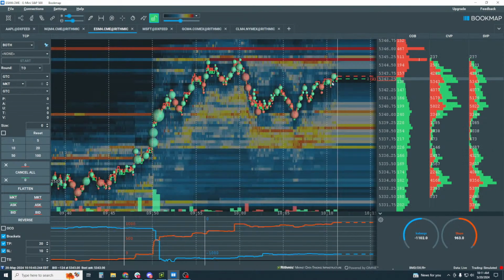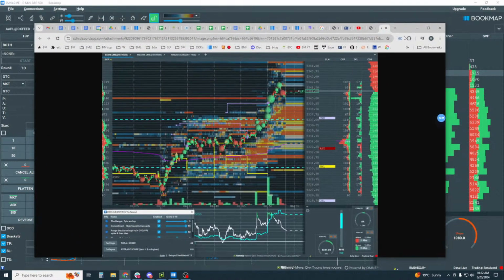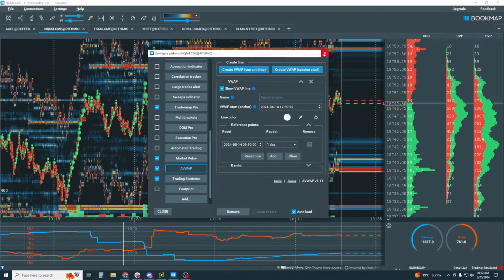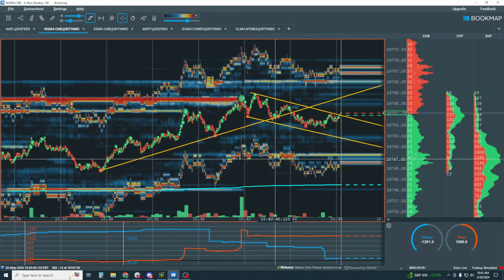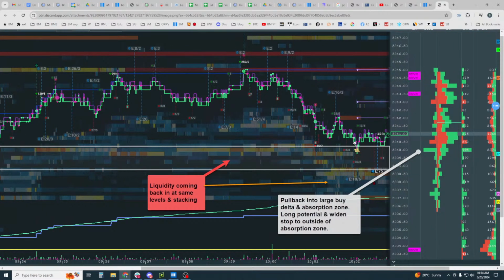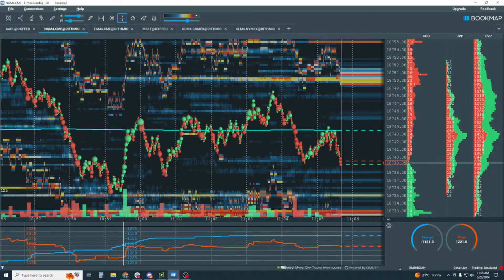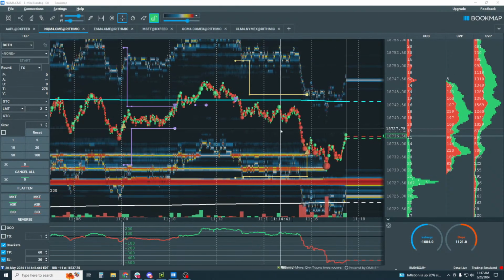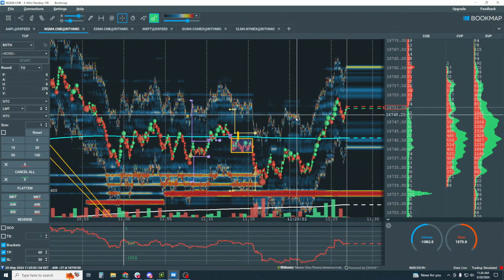Live All Market Analysis With Bruce | Bruce Pringle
👉 Follow BOOKMAP

Timestamps:
0:00 - Introduction to the Webinar
0:25 - Importance of Order Flow
1:10 - General and Risk Disclosure
1:32 - Jumping into the S&P E-mini Analysis
2:03 - Discussion with Participants
2:35 - Real-time Order Flow Analysis
5:44 - Reminder to Check Anchored VWAP
5:50 - Bigger Picture Analysis and Day Trading Plan
6:50 - Upcoming Market Events and Fundamentals
8:10 - Higher Timeframe Technicals
10:22 - Developing Outlooks and Scenarios
13:48 - Price Action and Order Flow Insights
16:28 - Bookmap Academy and Trade Setup Example
19:10 - Anchored VWAP and its Usage
25:20 - Understanding Pullbacks and Trends
31:00 - Identifying Price Structure and Liquidity
37:00 - Trader Questions and Answers
50:09 - Key Trading Strategies and Concepts
1:00:00 - Applying Strategies in Real-Time
1:10:00 - Managing Trades with Bookmap
1:20:00 - Summary and Key Takeaways
1:30:00 - Q&A and Final Thoughts